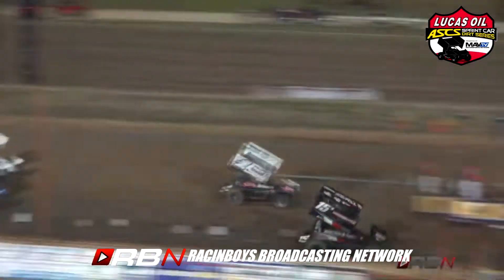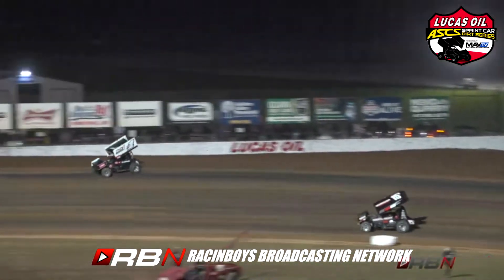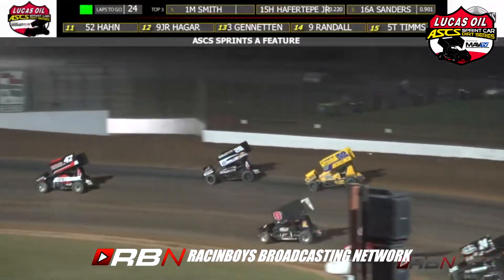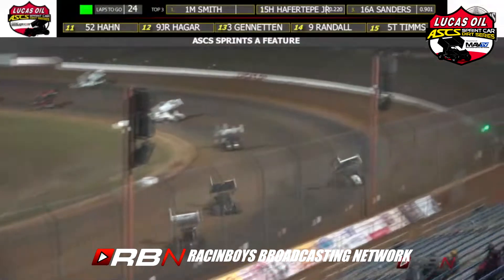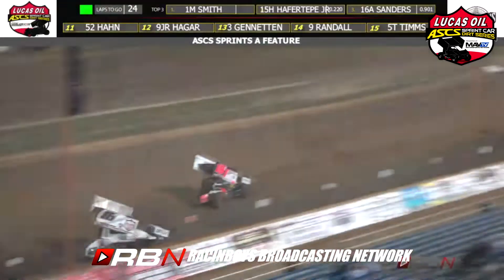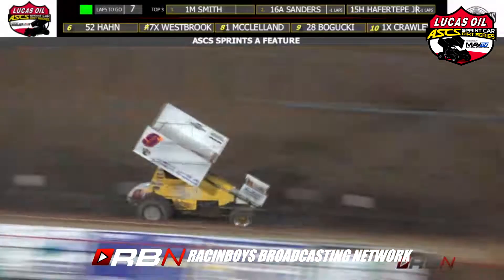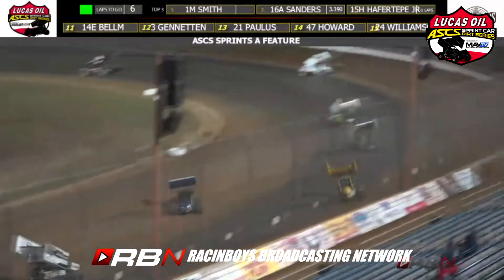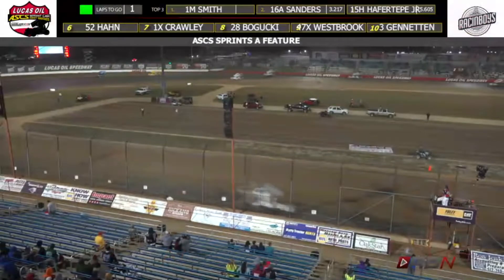Lucas Oil ASCS Hockett McMillin Memorial Fri Sep 18, 2020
Highlights from Lucas Oil ASCS from Night 2 of Jesse Hockett/Daniel McMillin Memorial at Lucas Oil Speedway in Wheatland, MO.  Fri Sept. 18, 2020